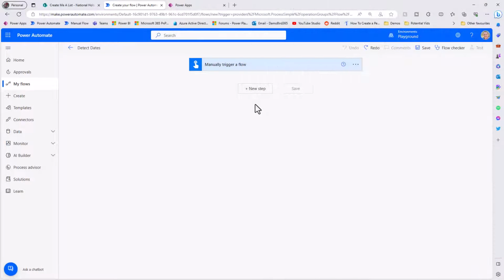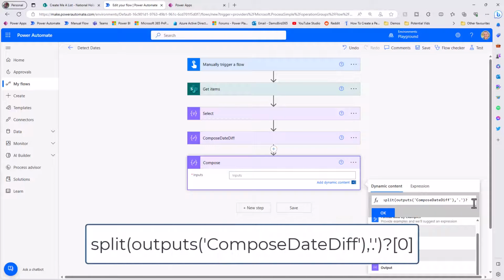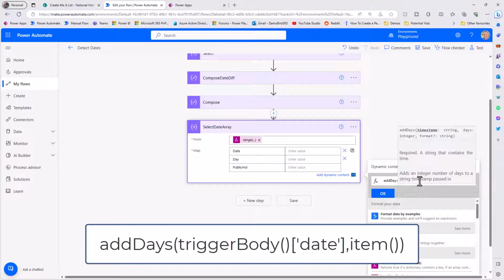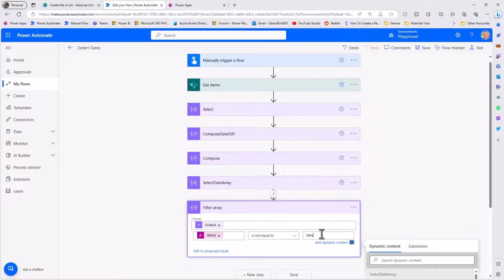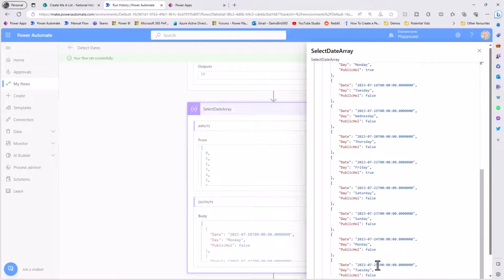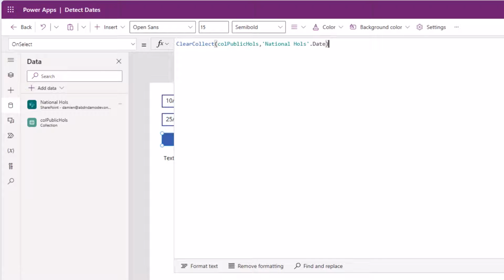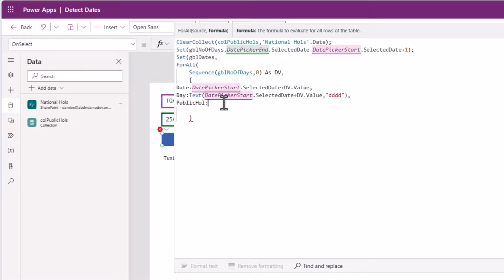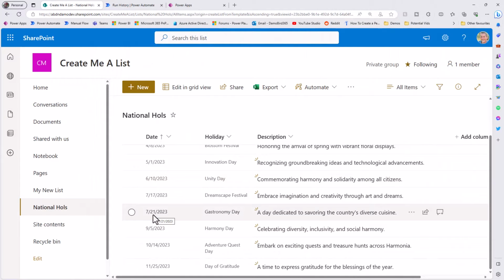Automate Working Day Calculation in Power Automate & Power Apps Excluding Holidays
Calculate working days between any two dates—excluding weekends and public holidays—using Power Automate and Power Apps! This step-by-step tutorial shows you how to automate working day calculations with low-code tools, perfect for HR, project management, or leave request workflows in the Power Platform.

Discover how to build smart, reusable logic that adapts to your business calendar. Whether you’re a Power Apps enthusiast or just starting with workflow automation, you’ll learn practical techniques to streamline manual date calculations and avoid common pitfalls (like counting holidays twice or missing edge cases).

What You’ll Learn:
✔️ Build a Power Automate cloud flow that counts working days, skipping weekends and SharePoint-listed holidays
✔️ Automate leave calculations in Power Apps using Sequence, ForAll, and Filter—great for citizen development and digital transformation
✔️ Leverage SharePoint and Dataverse for dynamic holiday management in your apps and flows
✔️ Apply reusable low-code patterns for BPA, DPA, or HR automation scenarios

Timestamps:
00:00 – Instantly Calculate Working Days (Excluding Holidays) in Power Platform
00:54 – Step-by-Step: Power Automate Working Day Calculation
01:54 – Connect and Use a SharePoint List for Public Holidays
05:39 – Build a Dynamic Array of Dates with Select and Range
10:55 – Advanced Filtering: Exclude Weekends and Holidays
14:39 – Replicate the Logic in Power Apps for App Builders
17:53 – Use ForAll and Sequence to Generate Date Arrays in Power Apps
23:04 – Recap: Automate Accurate Working Day Counts